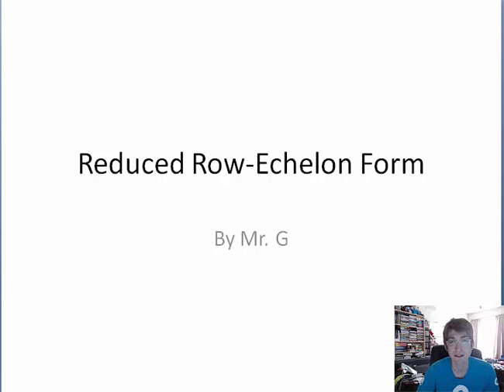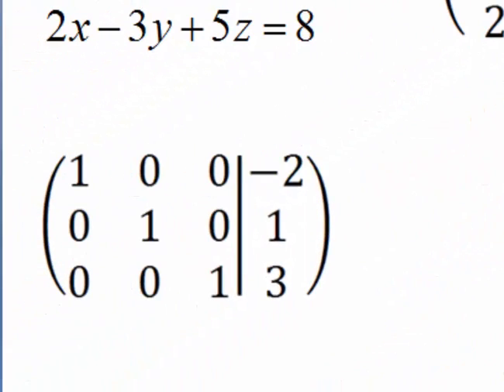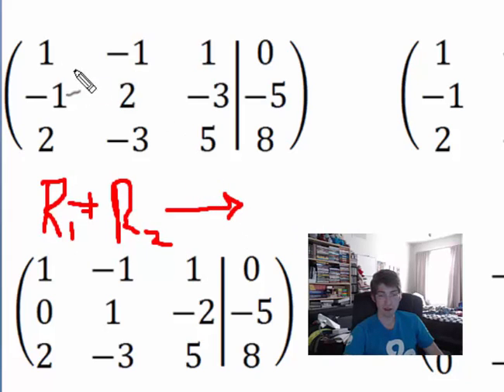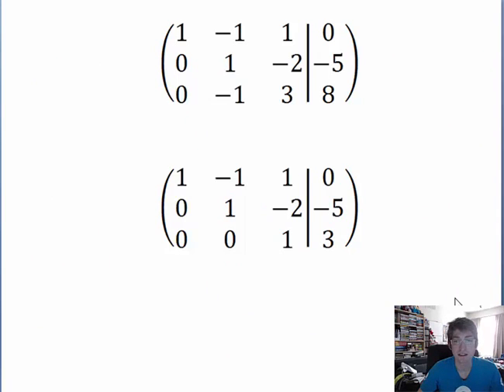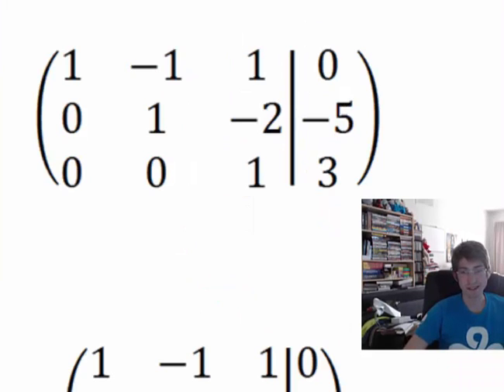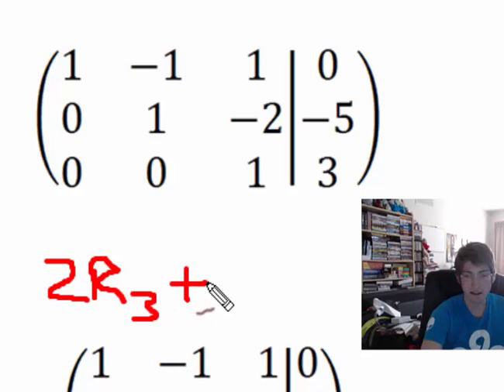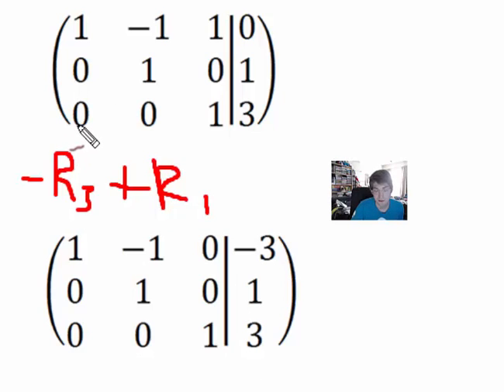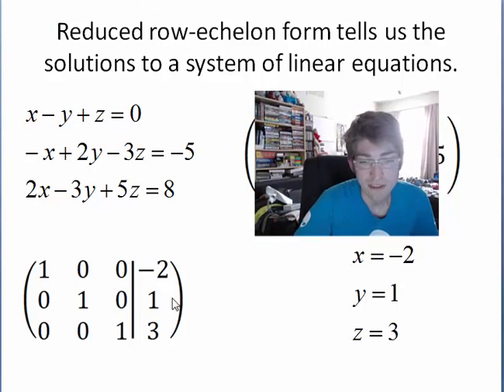Mr G - RREF